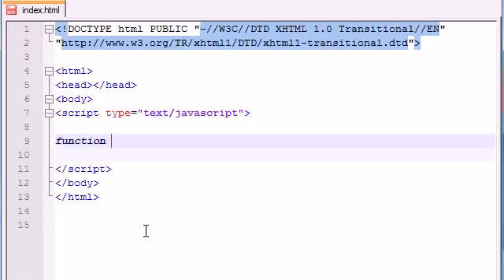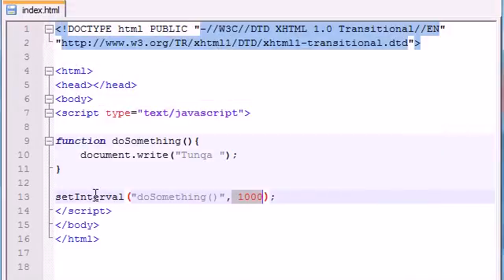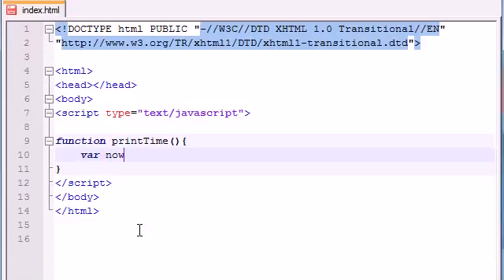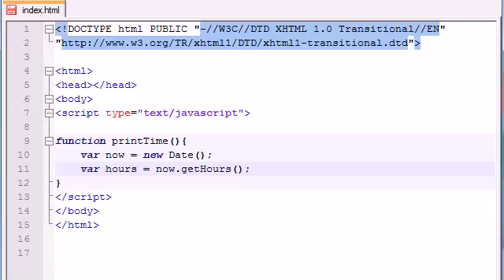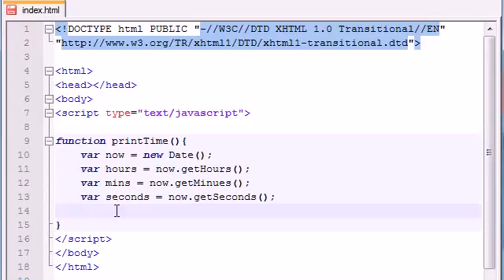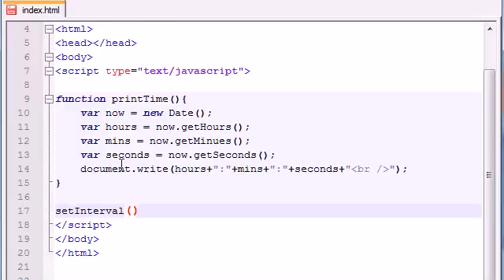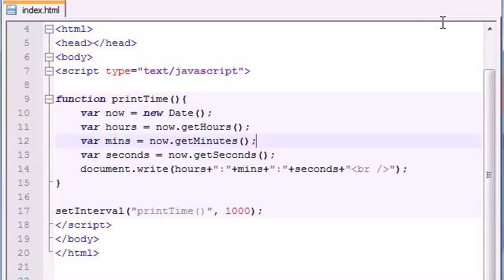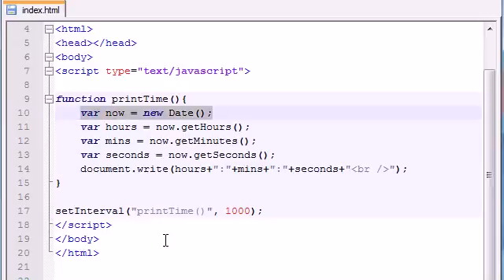Beginner JavaScript Tutorial | 37-Date Objects